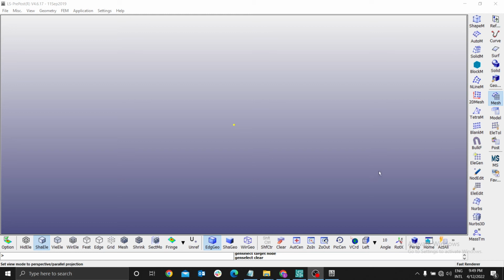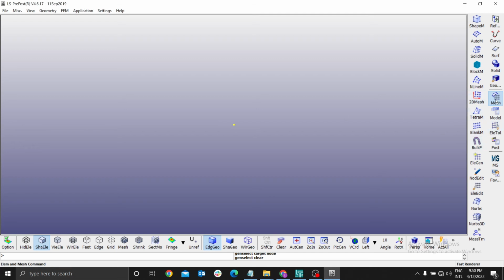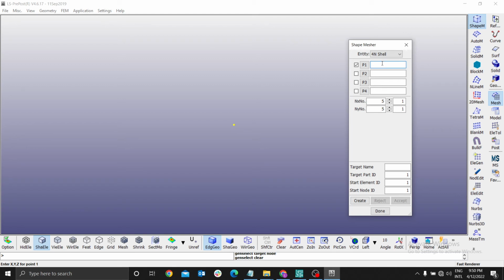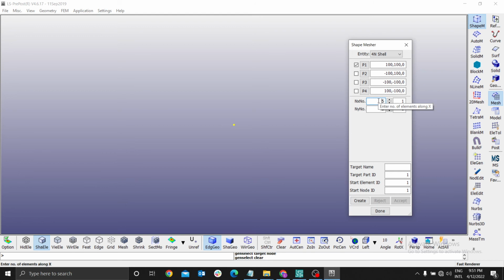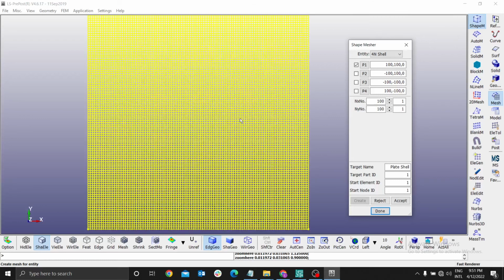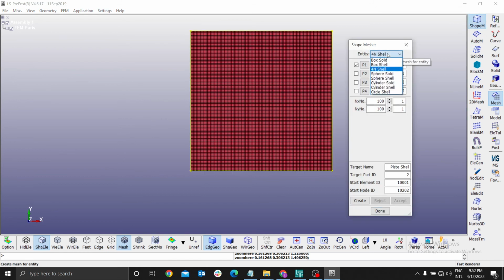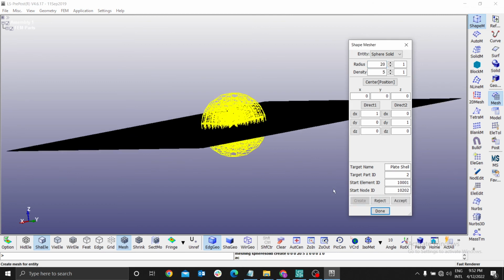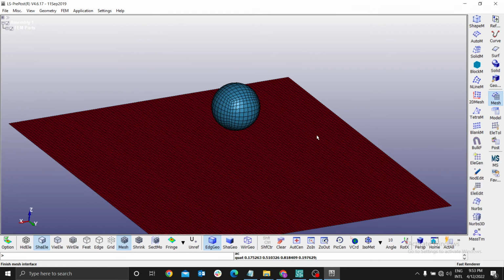LS-DYNA Part 1 : Parts Modeling and Meshing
How to use Pre post to mesh a rectangular shell part and a solid sphere part.